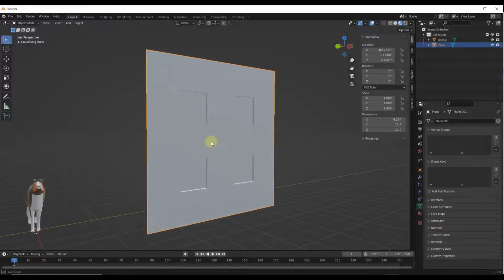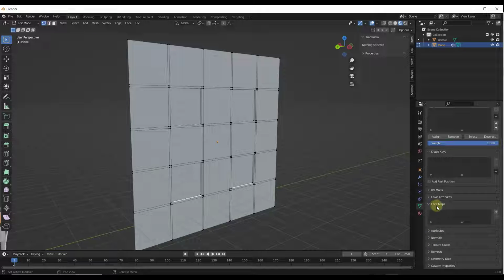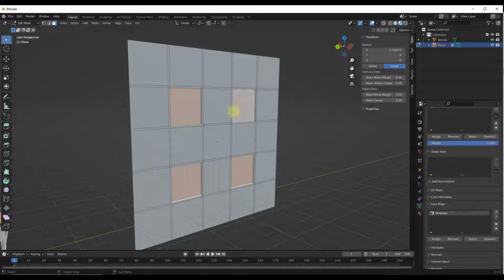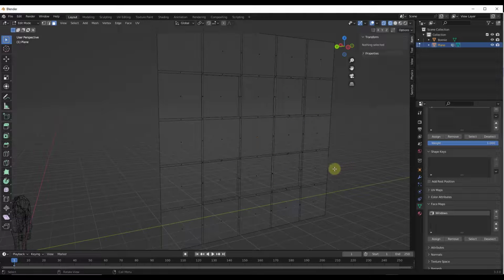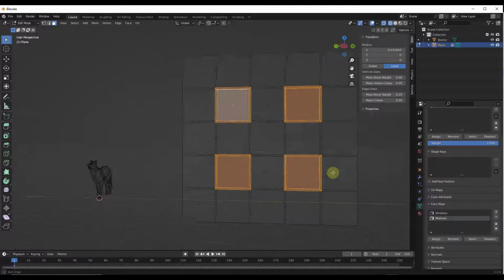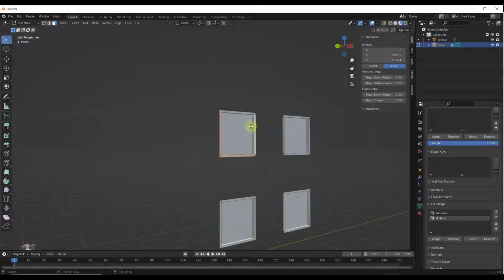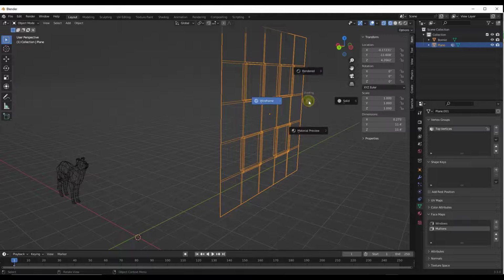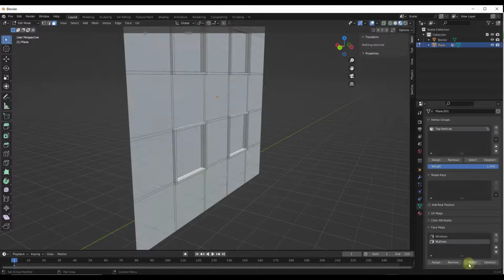Using Face Maps to Save Selections in Blender! (Time Saver)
In this video, we talk about how Blender's Face Map tool and how you can use it to save groups of face selections in Blender!

TIMESTAMPS
0:00 - Introduction
0:11 - Where to find face maps
0:50 - How to add face maps
2:16 - Using face maps to deselect objects
3:13 - How to update face maps